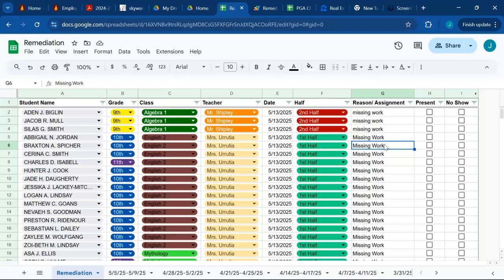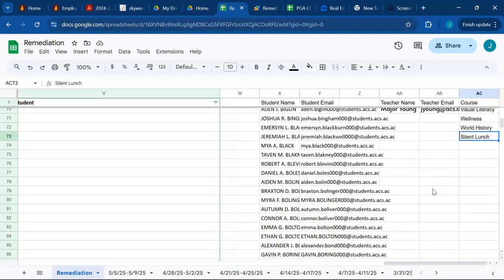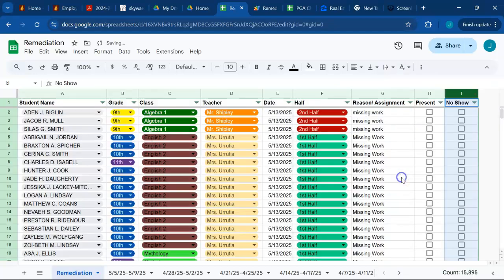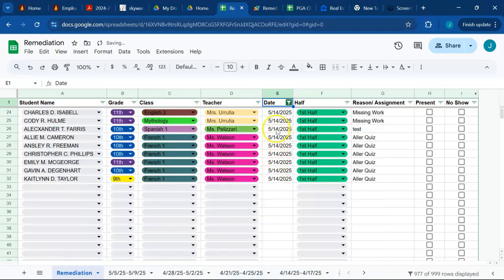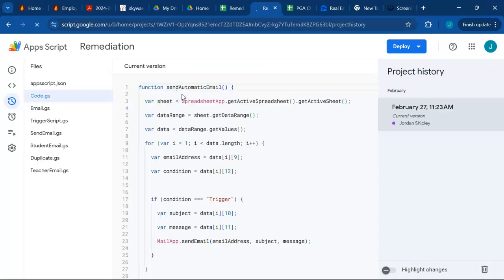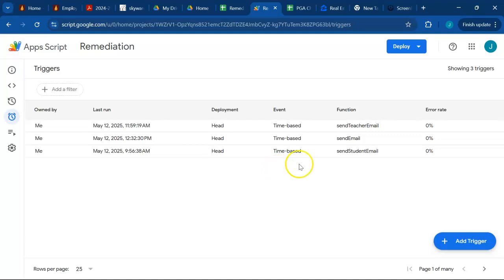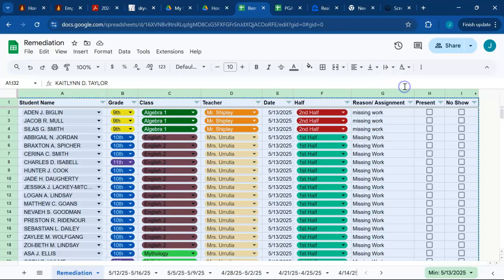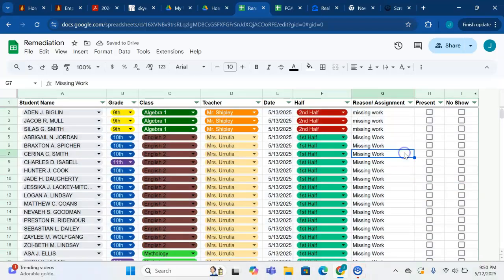Remediation Spreadsheet Instructions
Directions on how to update & manage the ACHS remediation spreadsheet.